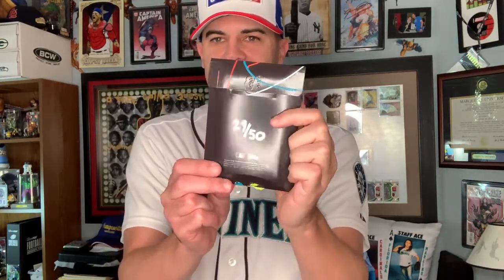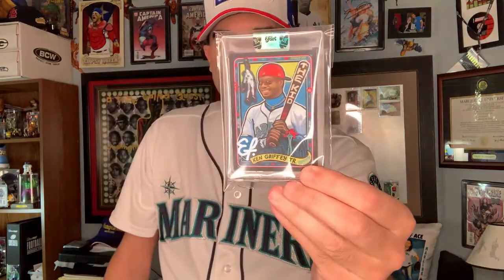CARD ARTIST SPOTLIGHT 💡 Efdot 💡 SHOWCASE⁠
👉 FEATURED CARD:⁠
⟡ KEN GRIFFEY JR - Efdot - Topps 2020 with artist autograph! 😱⁠
🎨 ARTIST INFO: ⁠Efdot⁠
"Artist based in Brooklyn. Collaborating w/ @topps⁠

⟡ Each time I buy a card from a Sports Card Artist I like to shine the spotlight on them as I open up my card art purchase!⁠

⟡ You can also see more of my custom card design, sports card collection, and sports artist features on Instagram: